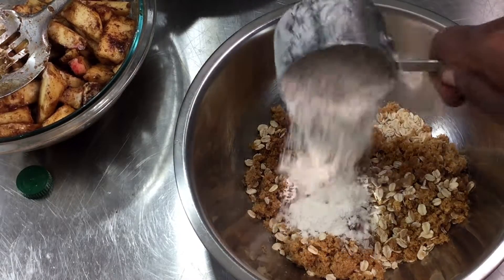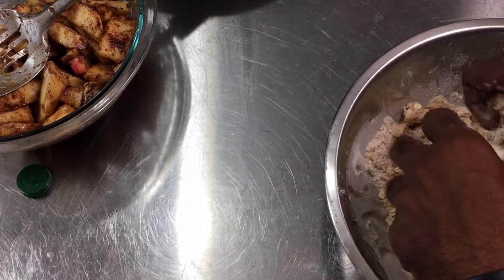How to make Quick and Easy Apple Crisp Pie recipe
This easy Apple Crisp Pie recipe with very little prep, mixing everything together into a bowl and pouring this mixture into a ready-made crust and top with an easy to make crumble topping.

Ingredients:
6 Gala apples
1/4 cup brown sugar
1 tablespoon cinnamon
1 1/2 tablespoons sunflower oil
2 tablespoons all-purpose flour
1 1/2 teaspoons vanilla extract
9-inch pie crust

Crumble:
3/4 cup all-purpose flour
3/4 cup brown sugar
8 tablespoons butter
1/4 teaspoon salt (omit if using salted butter)
3/4 cup old-fashioned oatmeal
2 teaspoons cinnamon

These are supplies that I'm desperately in need of.  They will be used for YouTube tutorials.  Thank you to whom has contributed to my channel, I am now doing YouTube full time while caring for my mother.  It’s really difficult getting items I really need.

Amazon Influencer - Here are the tools you see featured in my videos at your fingertips.